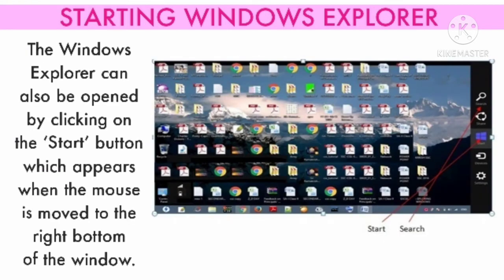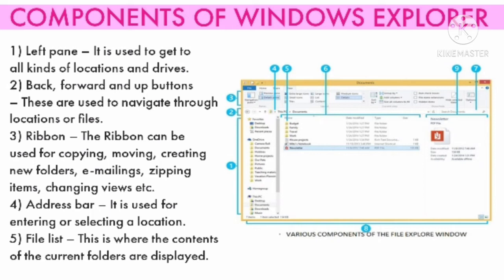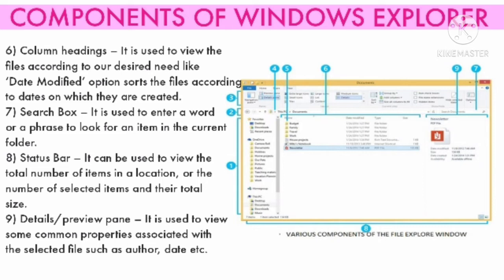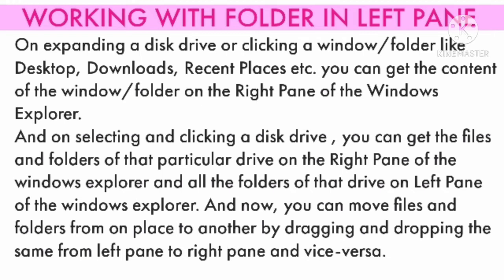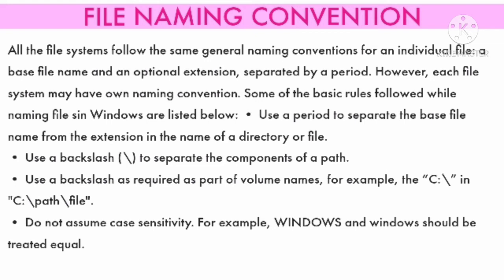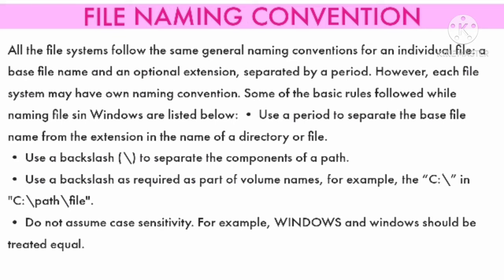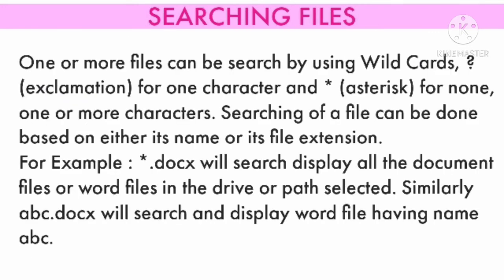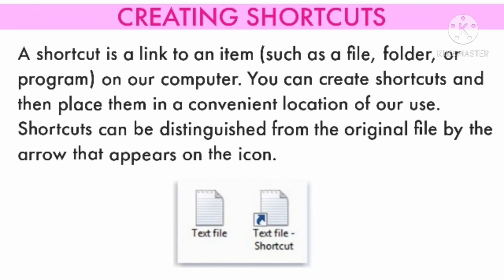Exploring windows class 4 unit 3 || learn about window explorer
here is a video about Exploring windows class 4 unit 3 || learn about window explorer
watch and learn the things about window explorer.